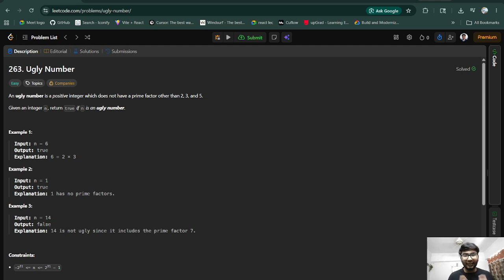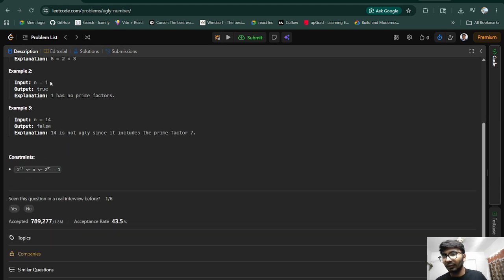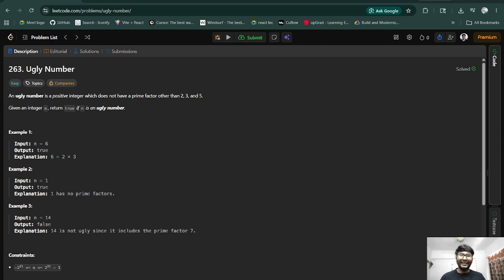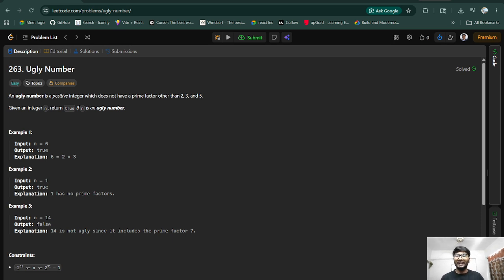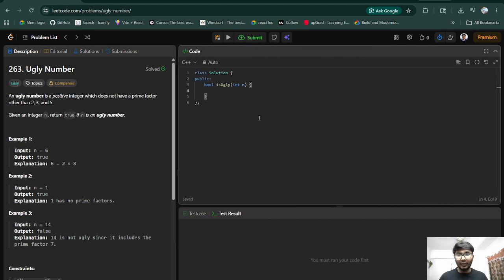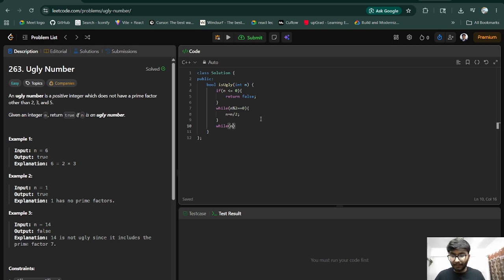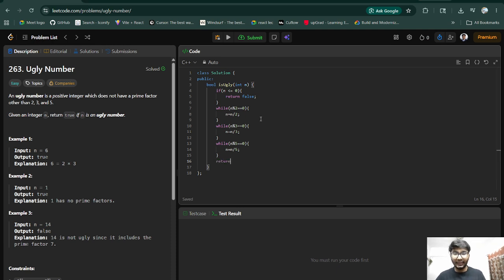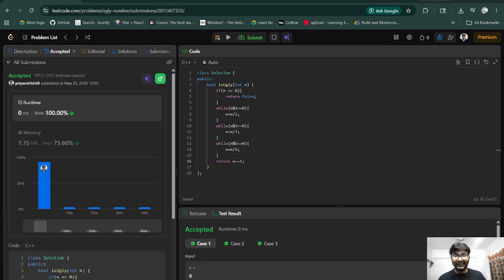🔥 LeetCode #20: 263. Ugly Number | Easy C++ Solution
LeetCode #20 — Ugly Number

In this video, we solve:
Problem 263 — Ugly Number

Topics Covered:
• Problem Explanation
• Easy C++ Approach
• Math Logic
• Step-by-Step Coding